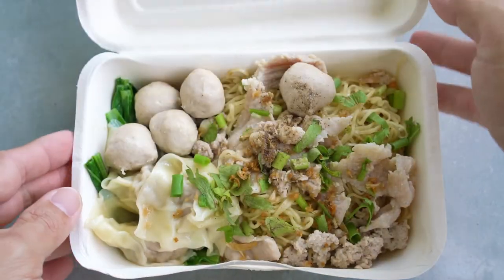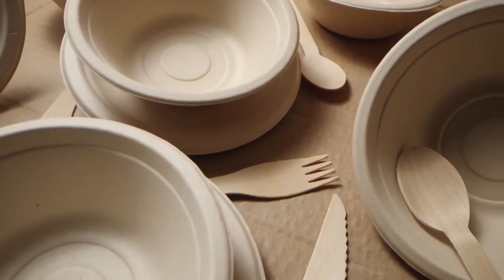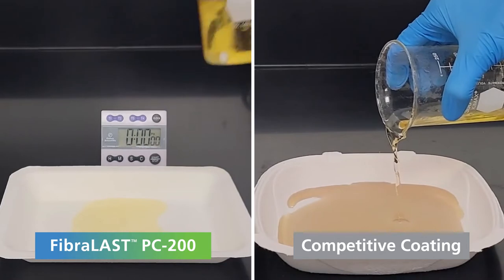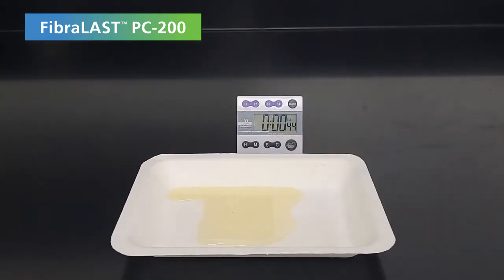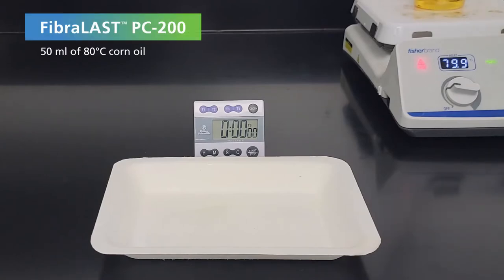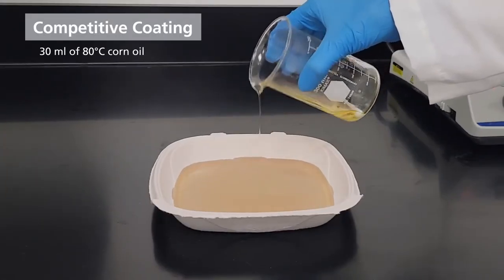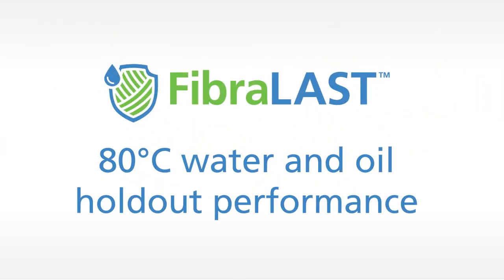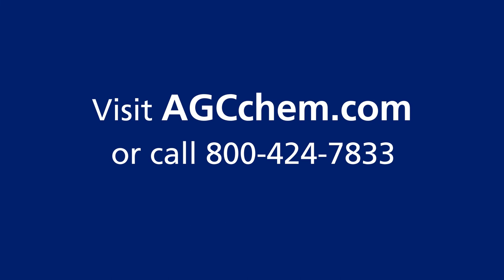FibraLast paper barrier technology timelapse video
New non-fluorinated sizing additives protect molded paper products from liquids and food oil.